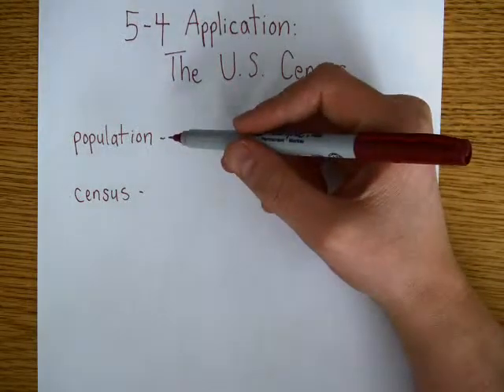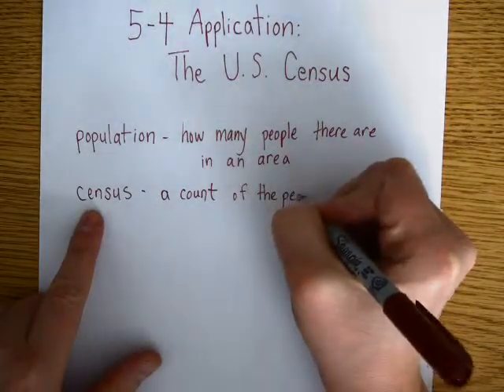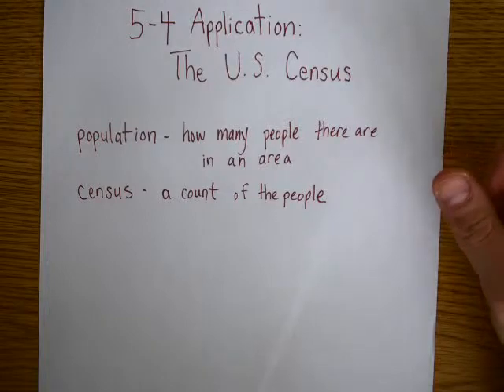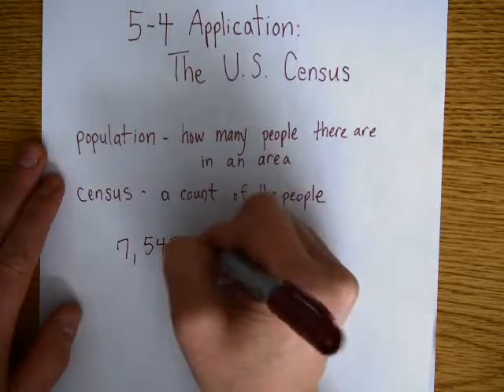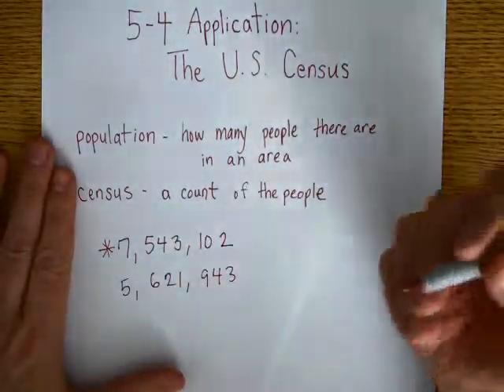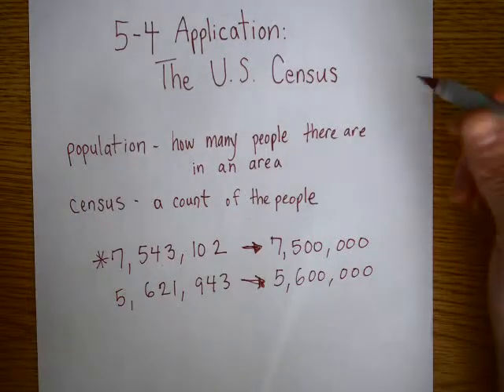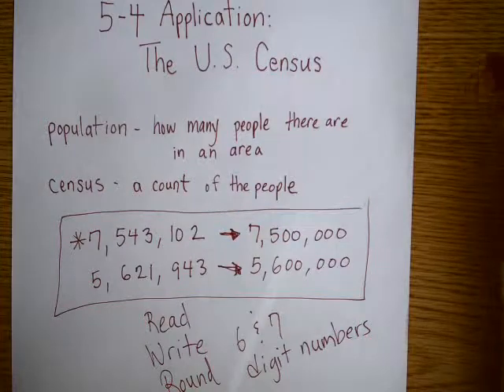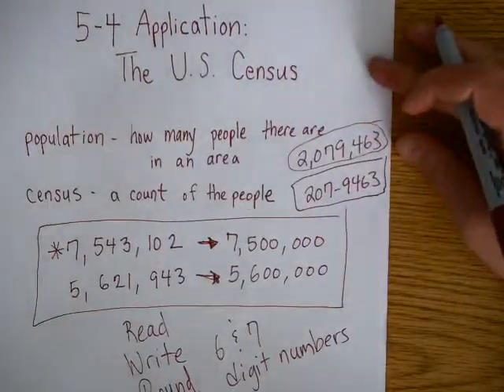Everyday Math 5 4 Parent Help Video